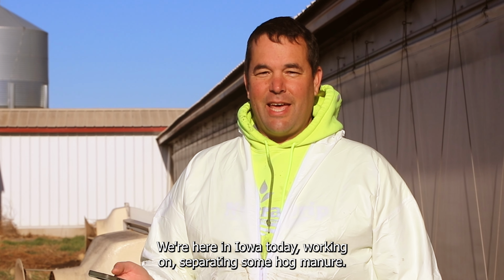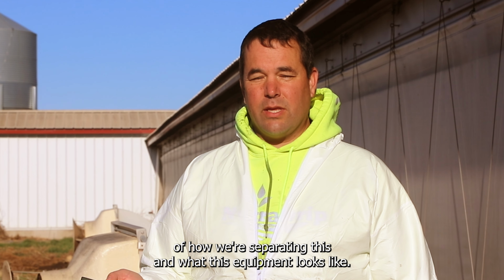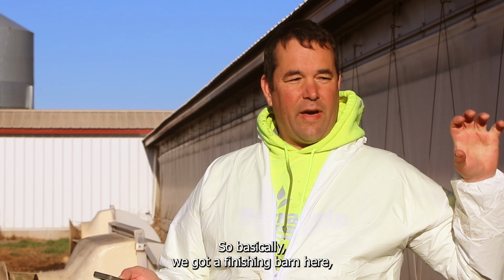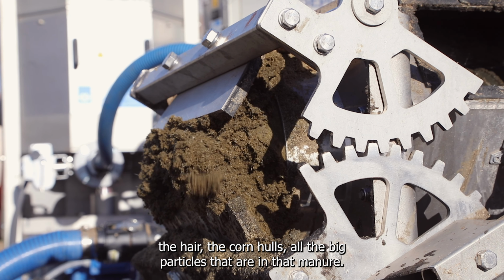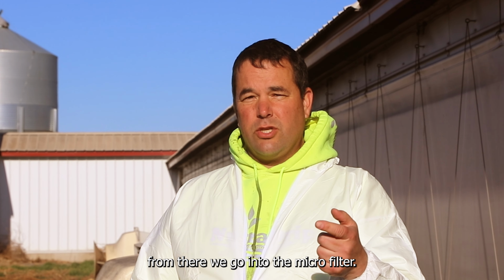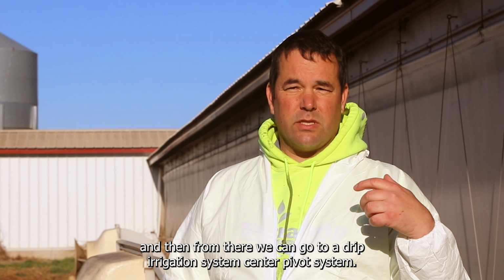Manure Separation - Kurt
Manure Separation brought to all agricultural farmers who are growing row crops and producing pork, beef, and milk!
The hurdles have been jumped and Kurt is ready to share about his manure separation experience!

NutraDrip's innovative technology starts at your barn's pit, extracting a valuable, nutrient-rich liquid from manure to be use in irrigation or as liquid starter on your planter and a wonderful compostable, solid too!
Revolutionize your livestock farming practices!